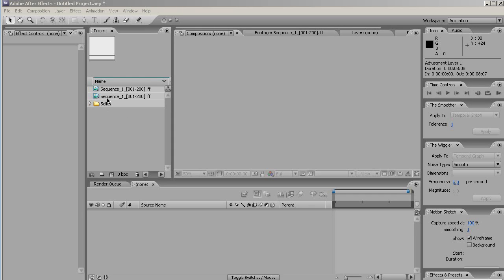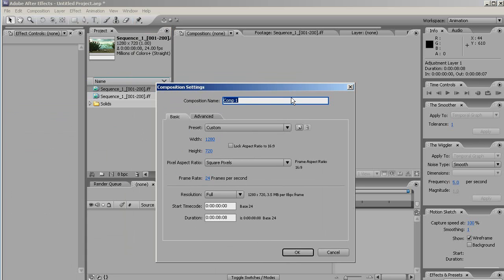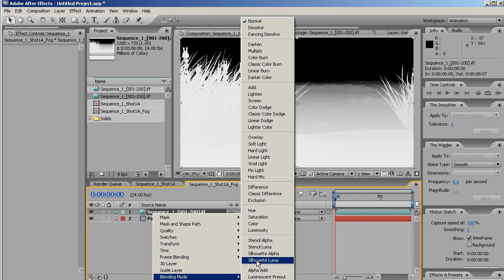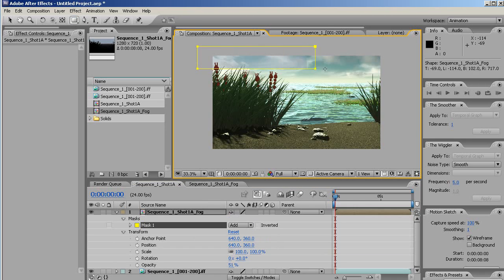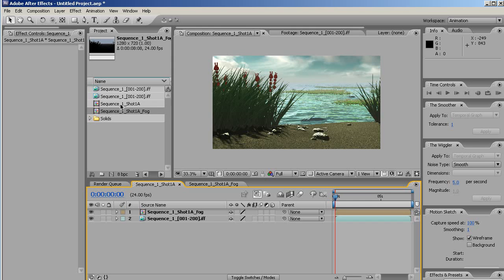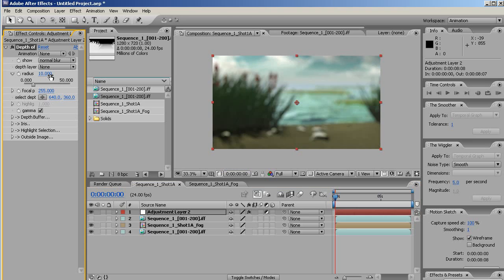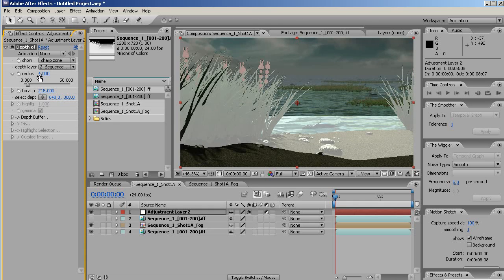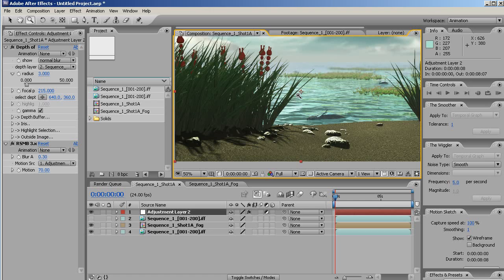Maya Depth of Field quick tips & tricks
This is a short mini tutorial that I did for our team to help illustrate two ways to use Maya's Luminance Depth preset to control depth of field and add things like Fog.